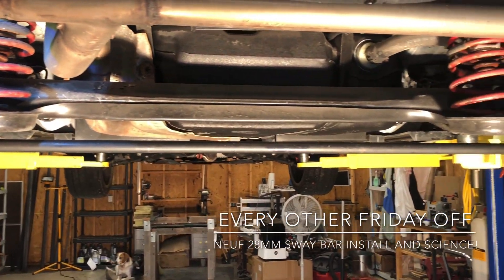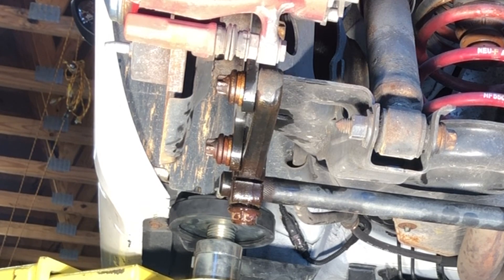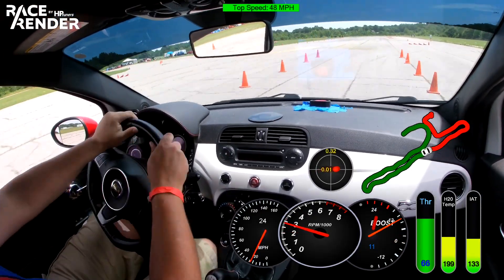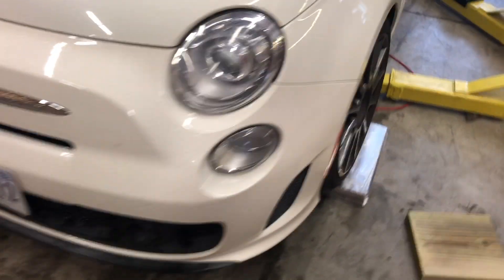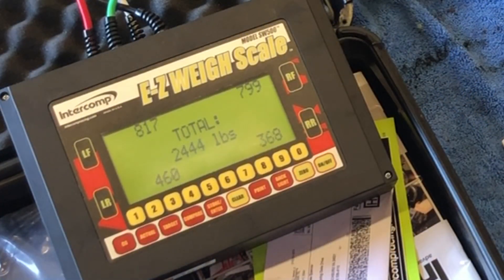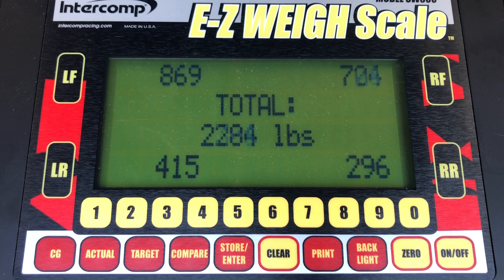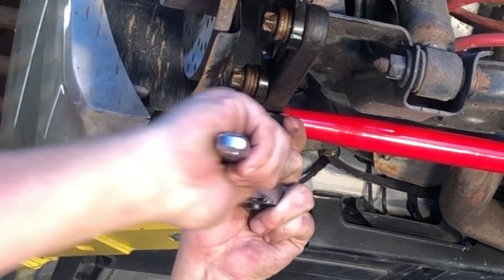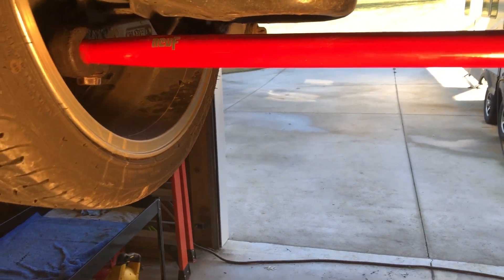Installing a Rear Sway Bar for a Fiat 500 Abarth, and Testing with Science!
Installation of a NeuF 28mm rear sway (torsion) bar on a 2013 Fiat 500 Abarth.  The affect of a stiffer rear sway bar on Tire loading and handling is explored and simulated with corner scales.  In addition to the highly technical scientificgeneering, smartassery abounds.